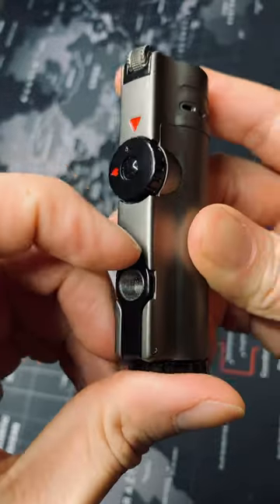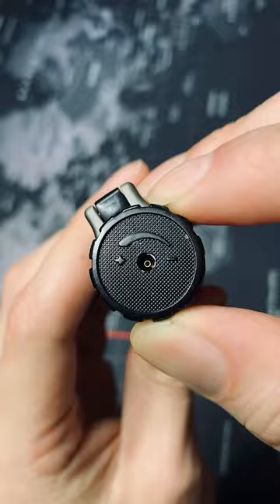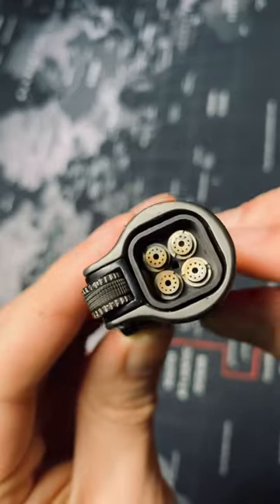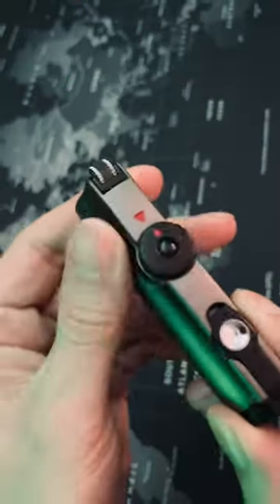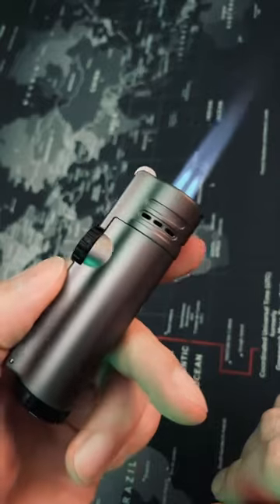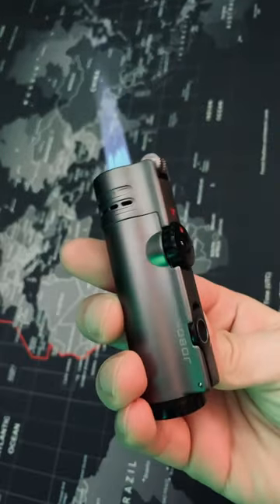🔥A Flint Quad Torch Cigar Lighter🔥torch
Join me in this short video as I showcase the unbeatable combination of a quad torch lighter, all powered by the timeless mechanism of a flint ignition! 💥🔥

I'll guide you through the sleek design, the precision of the quad flames, and the nostalgic click of the flint, bringing a touch of vintage charm to modern convenience. Whether you're a cigar aficionado or just a lover of robust flames, this quad torch lighter promises to elevate your experience.